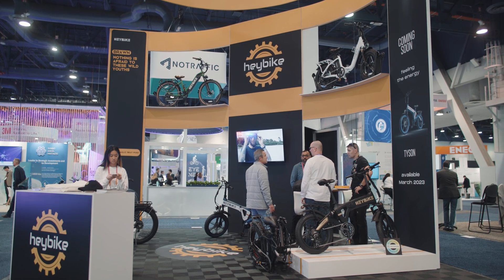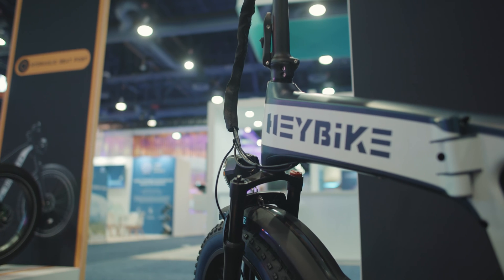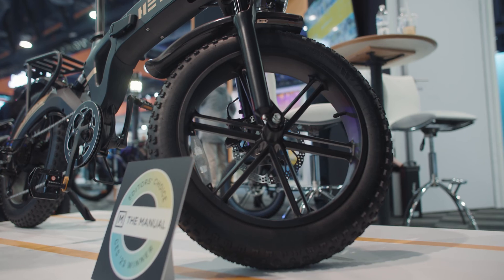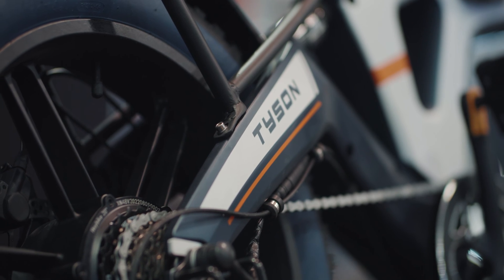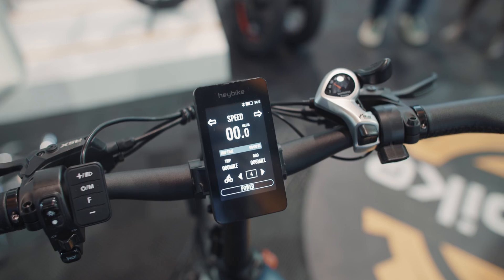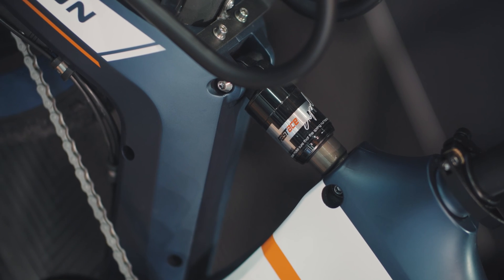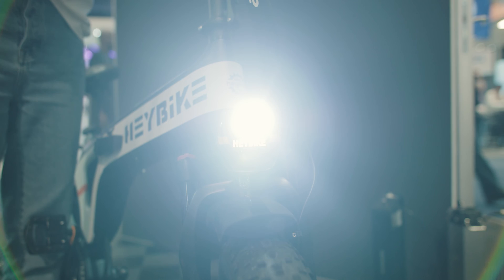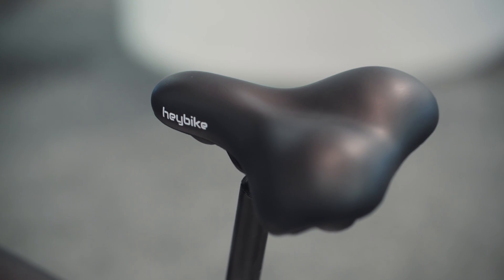Heybike Tyson - unveils 750W folding e-bike made from a single piece of magnesium alloy.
The new e-bike was just unveiled ahead of its first public showing at CES 2023.
Unlike the other models in its family tree, the Heybike Tyson has a completely new design and structure.
With its unibody construction, is the first bicycle in its category to offer a 750 Watts power and a unibody design. The whole frame of this e-bike can be formed from just one piece of magnesium alloy. This makes it light and very durable at the same time.

Theft Protection: Whether near or far, you will be able to locate your bike at all times with GPS tracking. Set up Anti-Theft distance to get an alert push notification when your bike is moved beyond the distance from 10 meters to 50 meters.